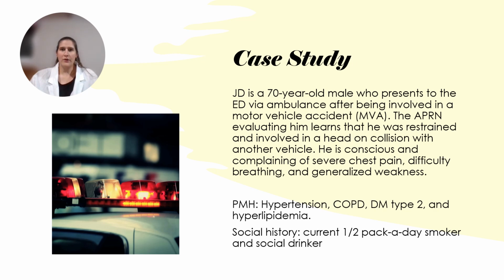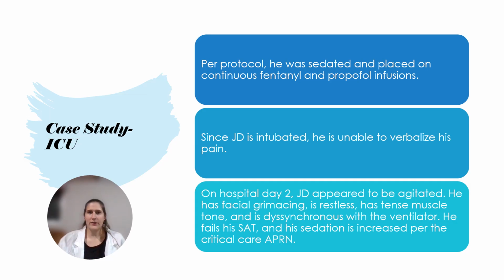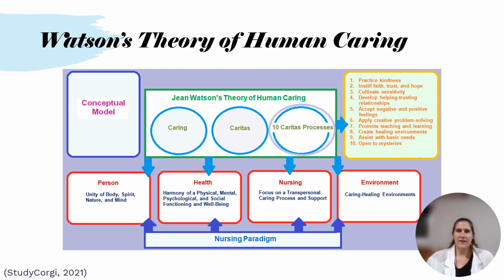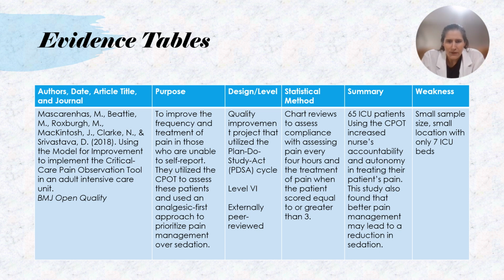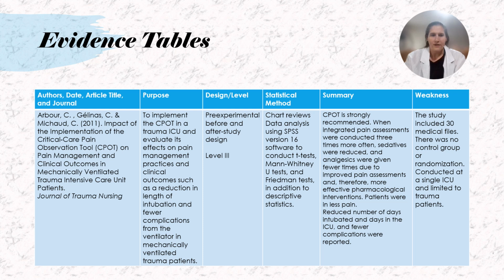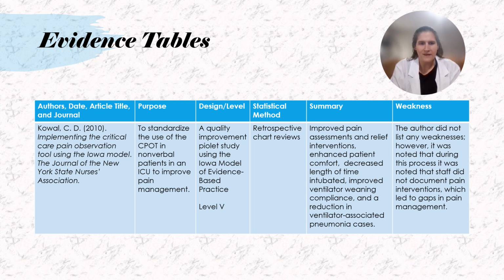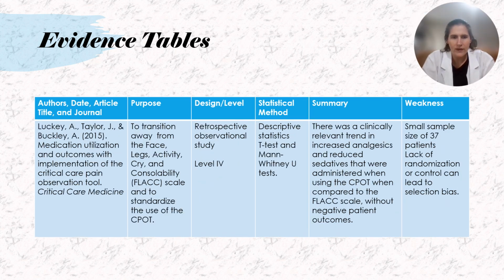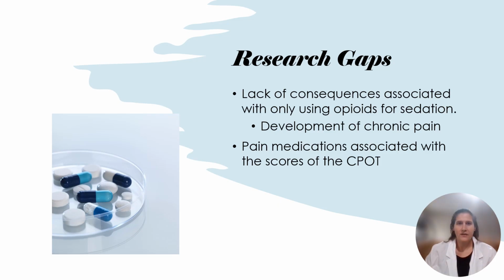The Effects of Implementing the Critical Care Observation Tool on Patient Outcomes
Standerdizing the use of the critical care pain observation tool (CPOT)